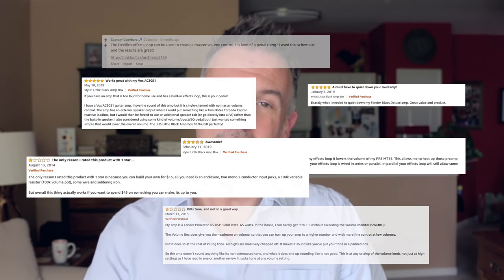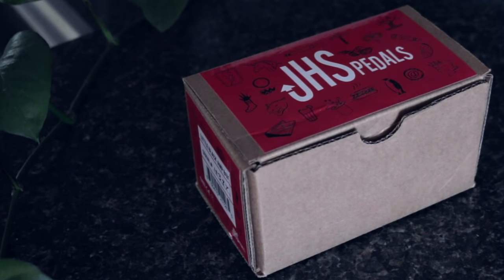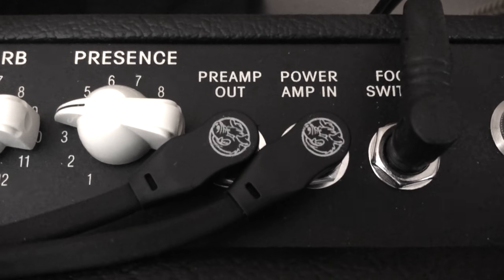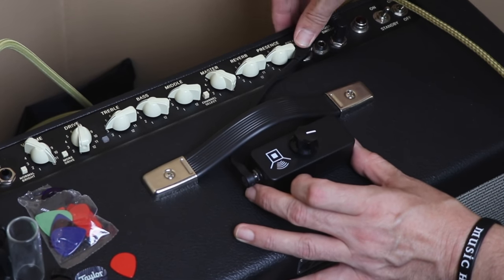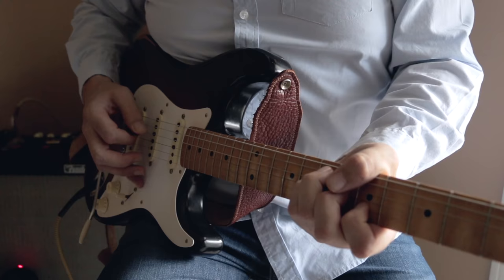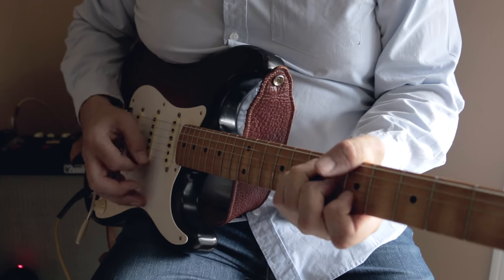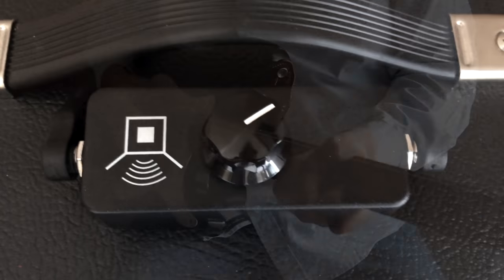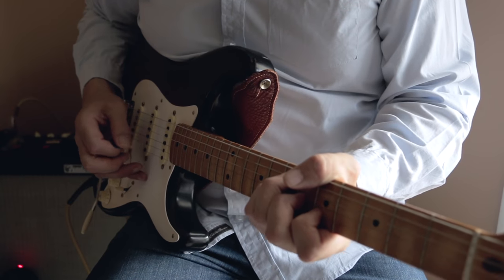Why I bought...JHS pedals Little black amp box | FULL Review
JHS little black amp box reviewed, it tames the twitchy volume on the Fender Hotrod deluxe or any combo amp with an effects loop, put this in the effects loop to control the clean tone volume of your fender hotrod or any tube/valve amp that has an effects loop and get some nice pre-amp overdrive.

It's definitely worth the investment, it's well built and solid and the volume on the JHS little amp box is nice and smooth and has a lot more control.